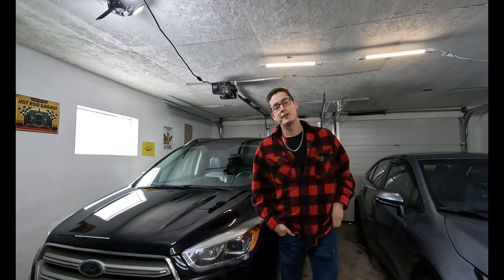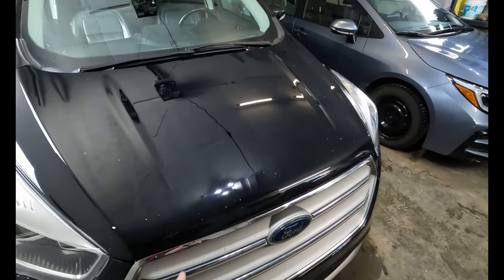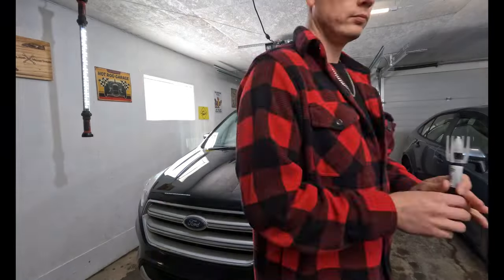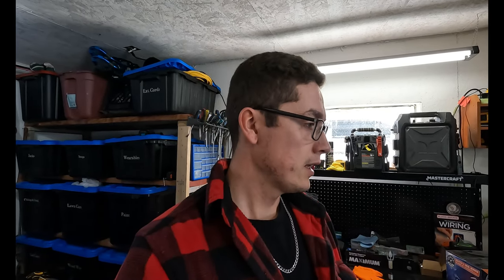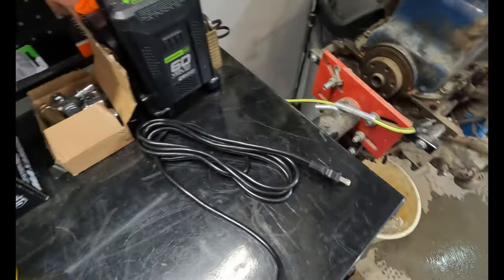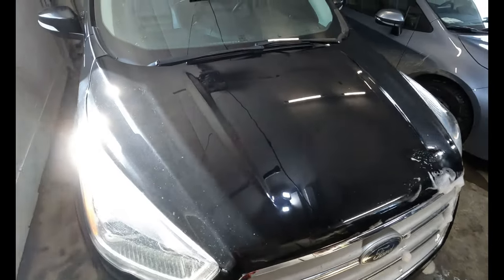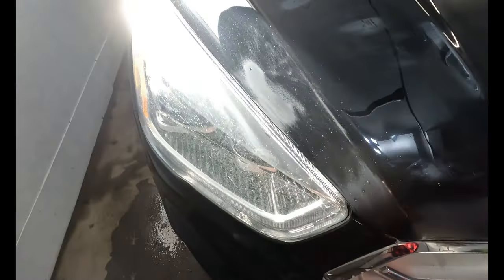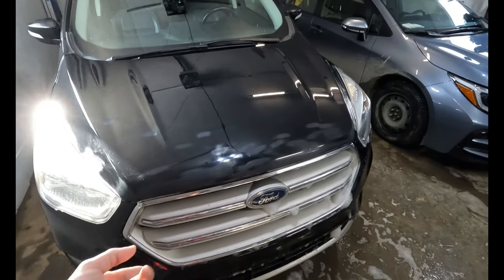How to Wet Sand and Polish Away Your Rock Chips!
Wet sanding and polishing is what this video is all about! In this video a 2018 Ford Escape gets a hood refresh. We use duplicolor paint, 1000 grit 3M wet sandpaper, and a dual action orbital polisher to make the paint shine like new!

Instagram also!

00:00 Intro
01:35 Filling in Rock Chips
04:31 How to Polish
07:15 How to Wet Sand Paint
09:49 Repolishing
10:20 Outro